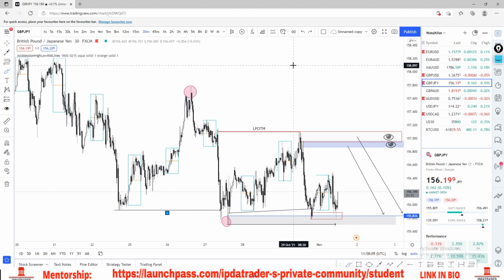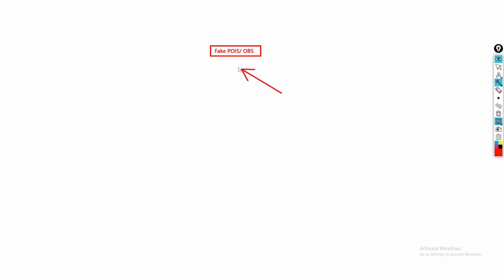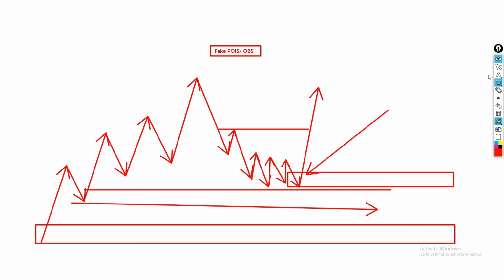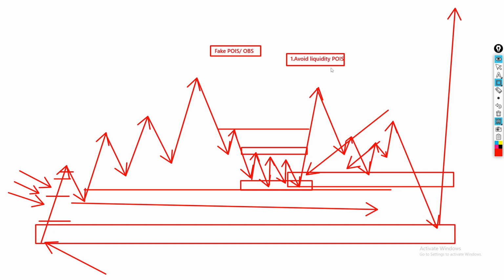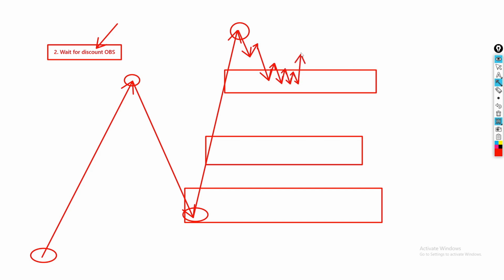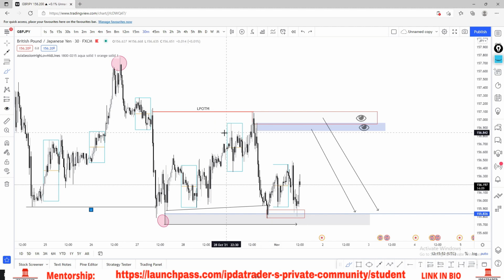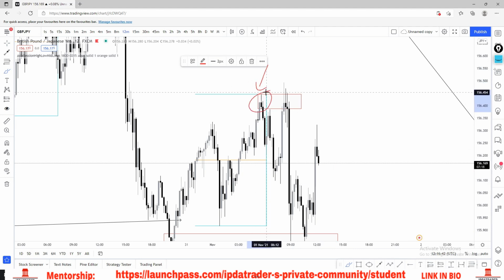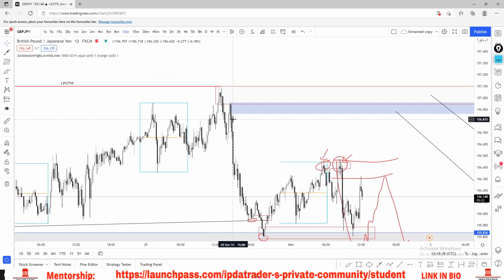Avoid THIS When PICKING Your ORDER BLOCK [SMART MONEY CONCEPTS ] [INSTITUTIONAL ORDERS ]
👉 Professional Mentoring for Serious Traders Purchase My Signals + Daily Analysis Here!

In todays video I give you some trading ideas , on how you can avoid picking the wrong Order Block for your FOREX trades. Remember, we need to partner those ideas with SMART MONEY CONCEPTS such as LIQUDITY, STRUCTURE, POINTS OF INTEREST and obviously TRADING CONFIRMATION. Easy step by step, for every FOREX TRADER to follow.. Pay attention to the details...

Timestamps:
00:00 Avoid THIS when PICKING your ORDER BLOCK [SMART MONEY CONCEPTS ]  [INSTITUTIONAL ORDERS ]
02:07 Simple Rules To Follow
08:58 Chart Examples